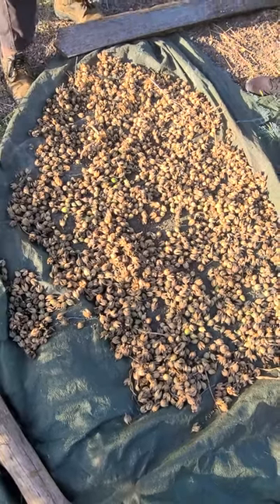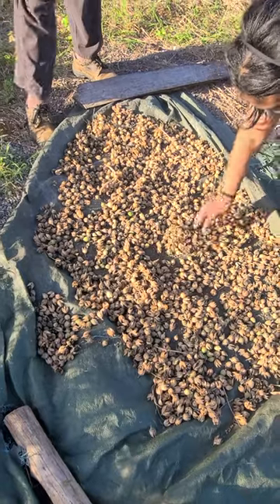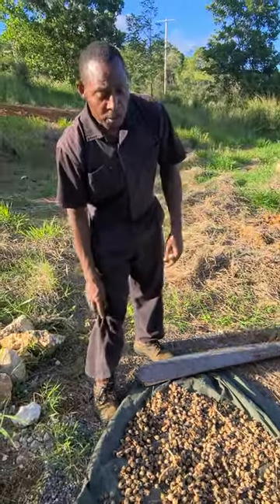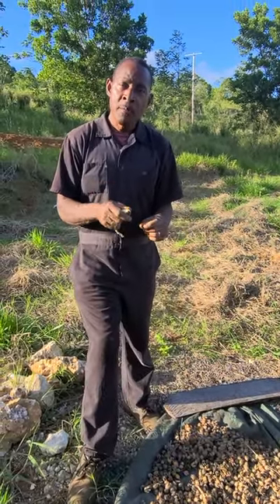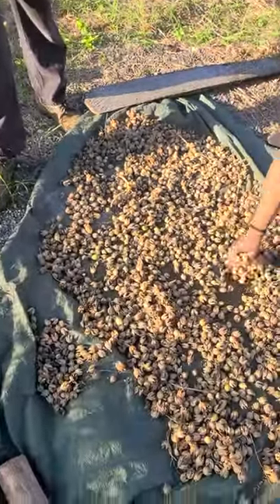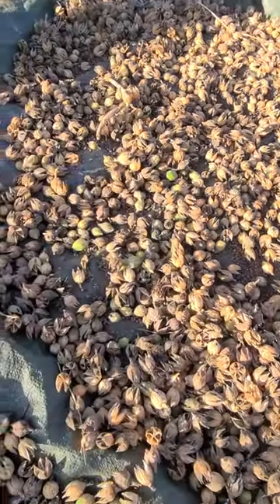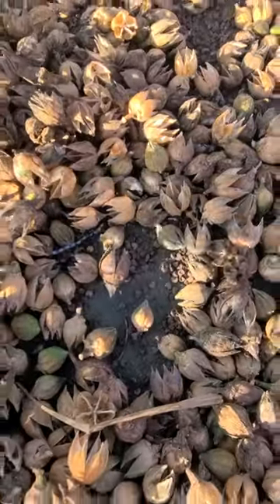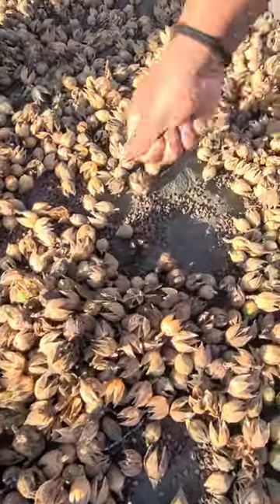Drying of Sorrel Seeds | Process to Replant Sorrel